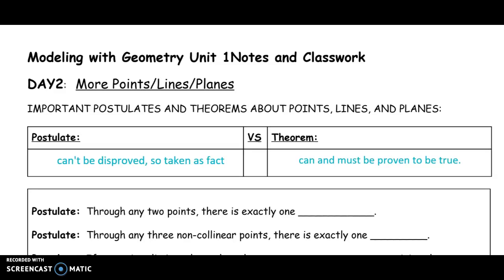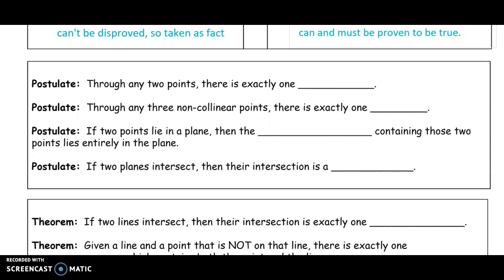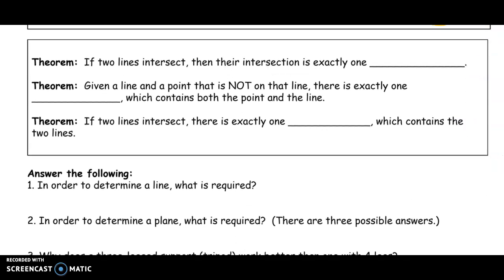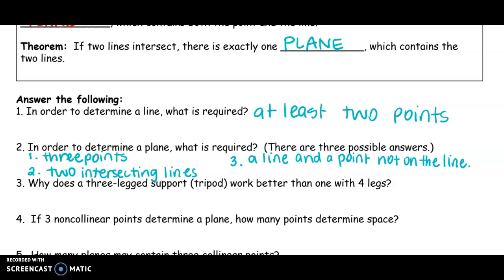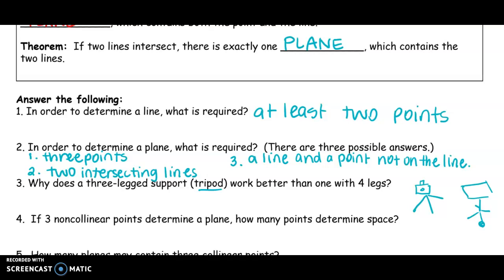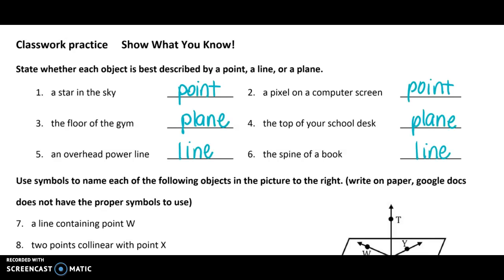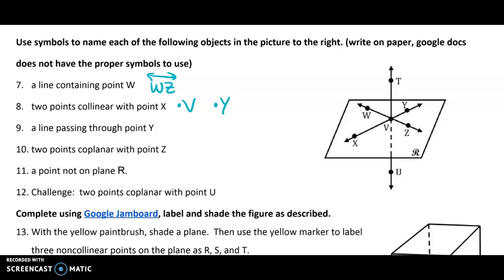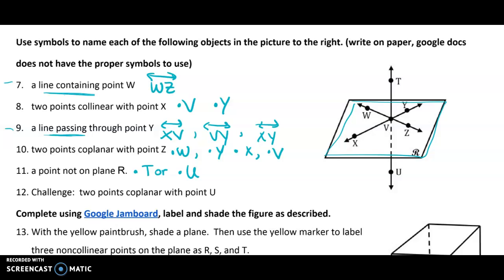FM2 U1 Day 2 More Points Lines and Planes